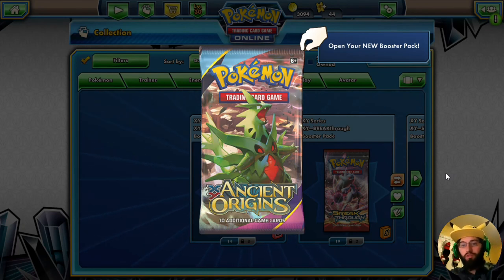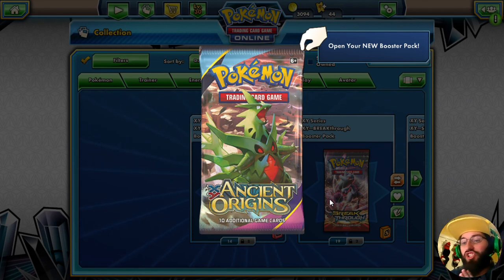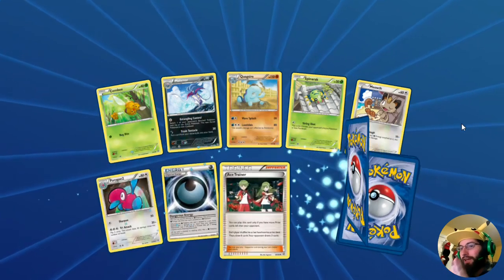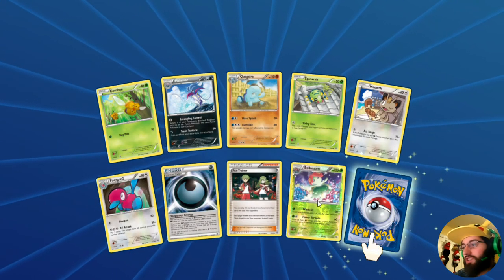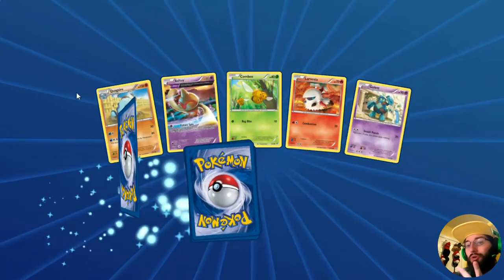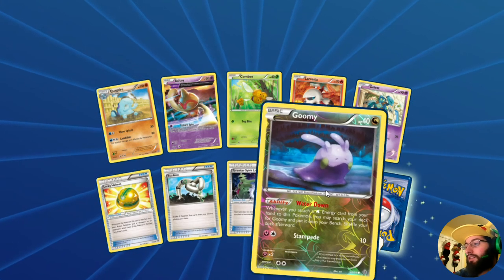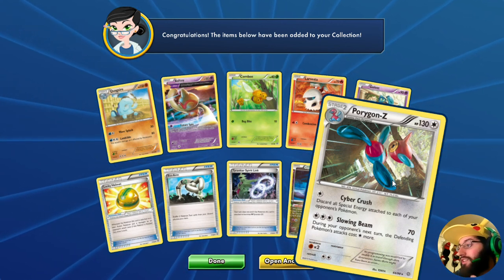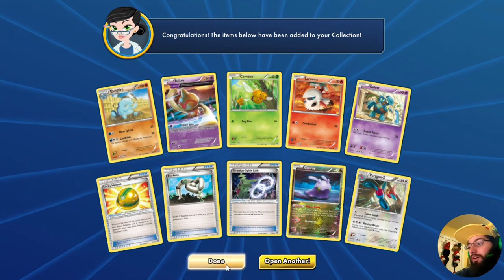Pack a Days#78 Going Digital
Alola Dapper friends, DapperDraby here with you today to bring you another Pokémon tcg online pack opening. This is an initiative I'm taking to improve my content and pocket book. I have overspent a lot recently of TCG product just to try to stay relevant. So going digital I hope I can entertain in the same way, and bring quality content back to the forefront of my channel. I'm also hoping to save some dough so I can try to go to my first regionals to compete. I think i'm getting pretty good and ant to test my skill out at a big event. Hope you enjoy Friends.

PTCGO: PupWranglerLeo3